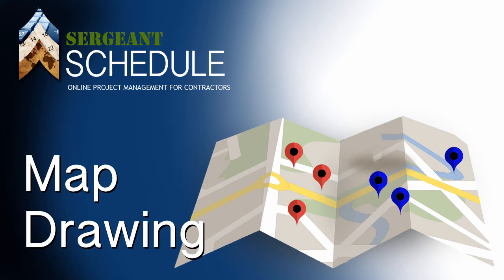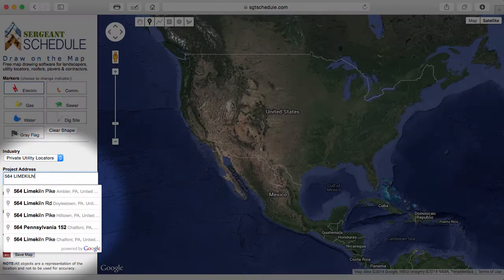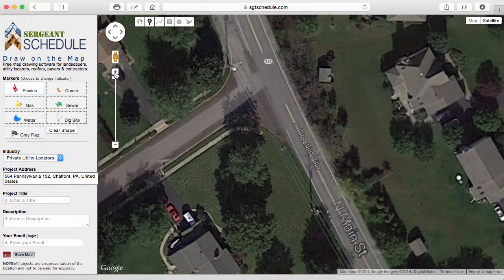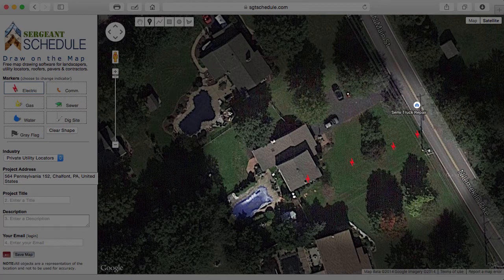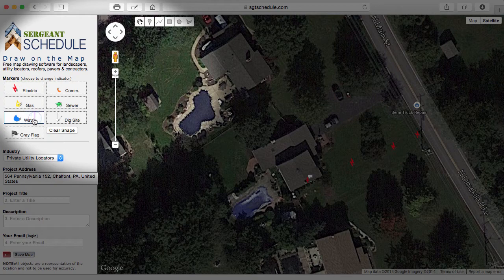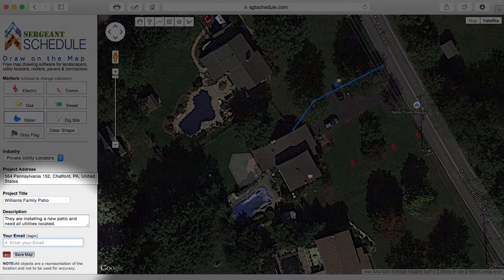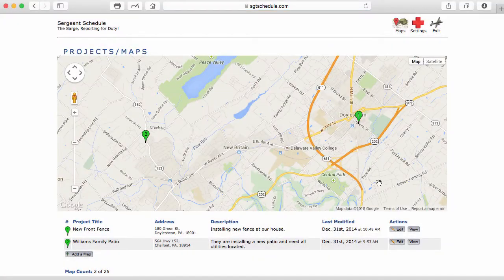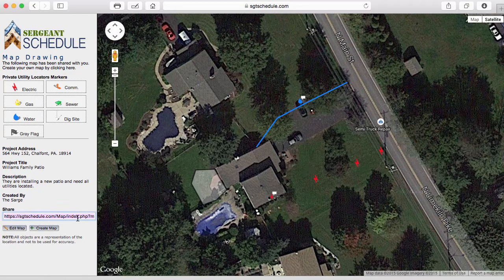Map Drawing Software for Utility Locators, Landscapers, Surveyors...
Our map drawing software is perfect for taking your field notes or results right on the very best mapping program in the world.  Draw lines, shapes, markers and leave specified notes directly on your job site map.